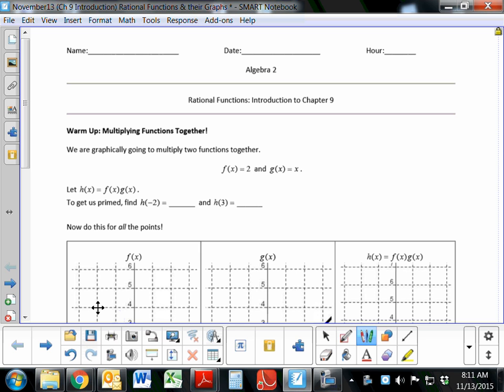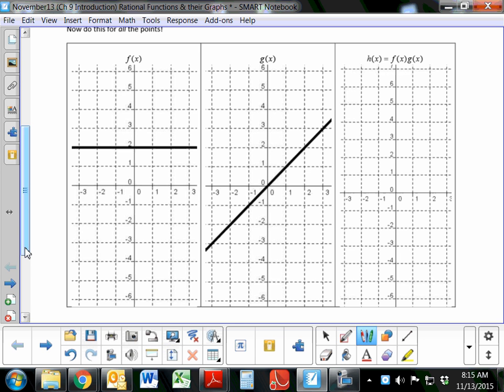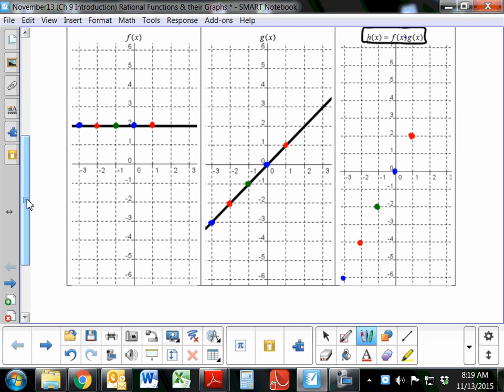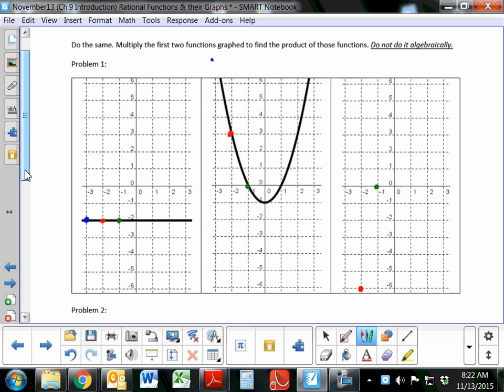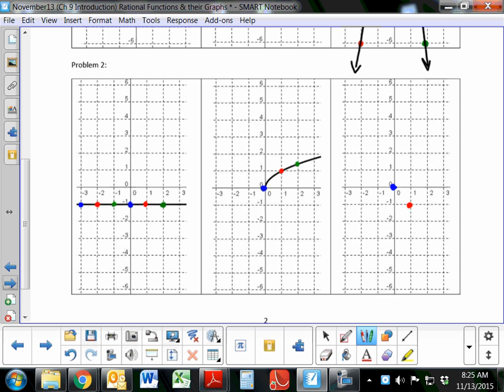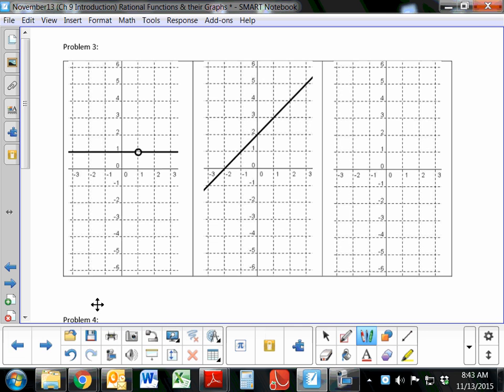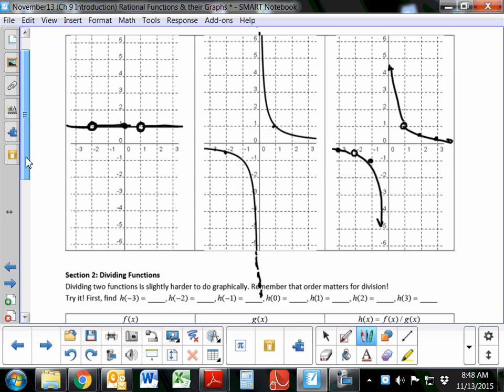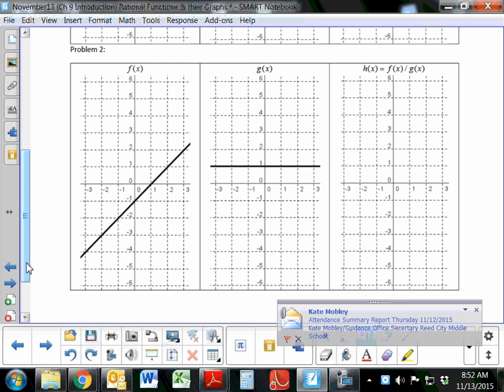November13 (Ch 9 Introduction) Rational Functions & their Graphs day 1